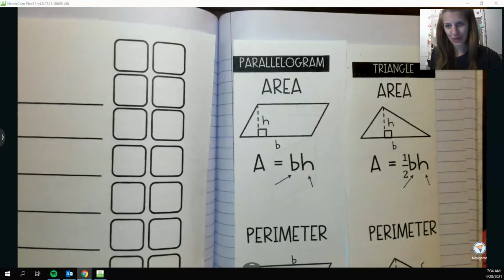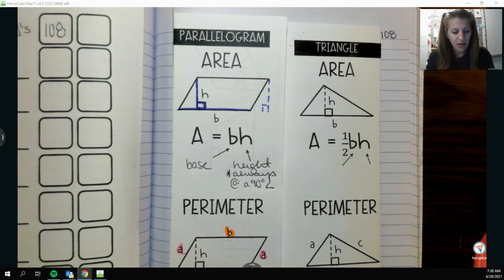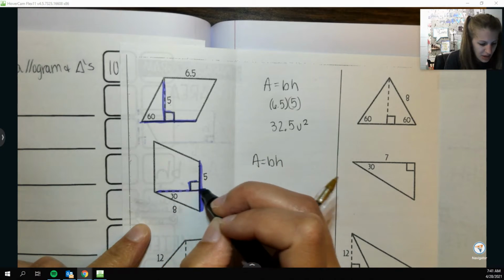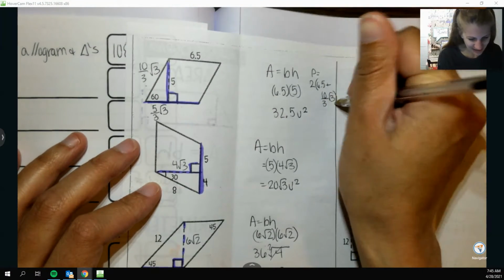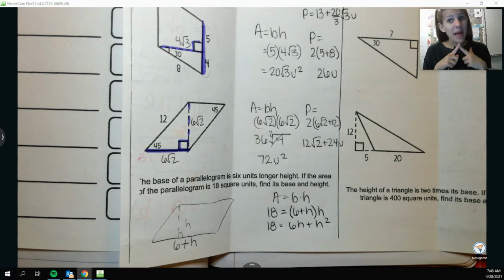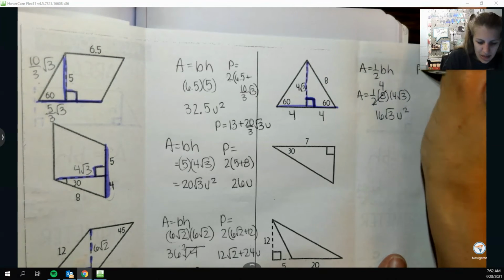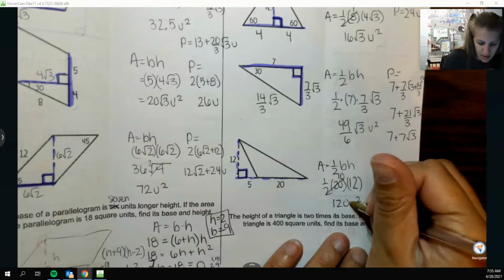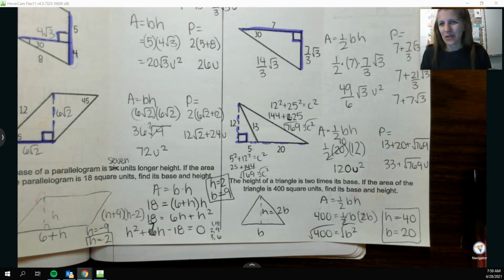Area of a //ogram and Triangle